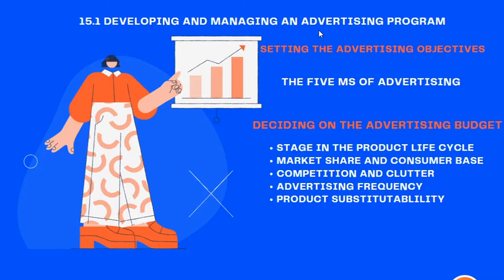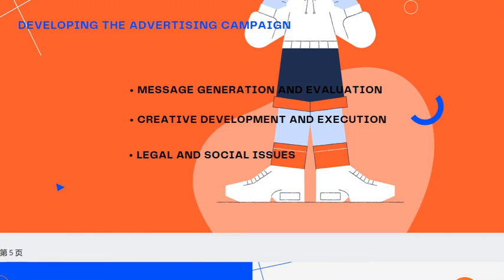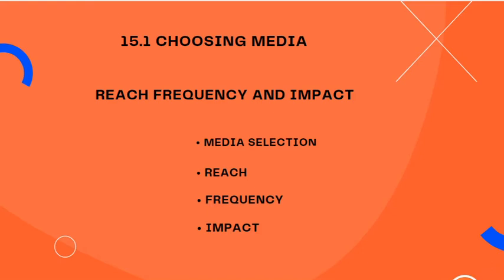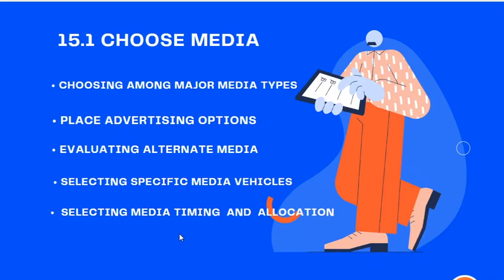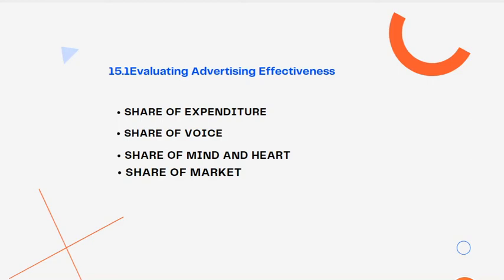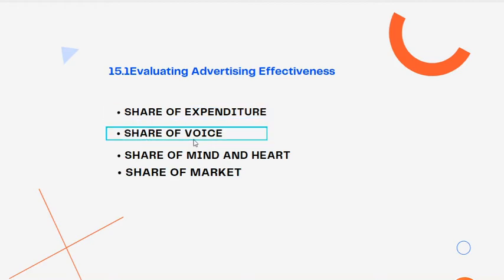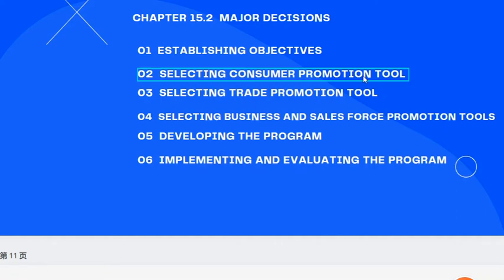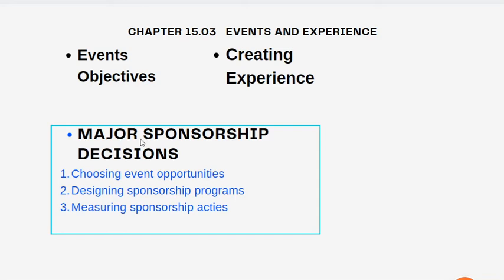Managing Mass Communications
Managing Mass Communications. Student's chapter presentation from Marketing Management course.